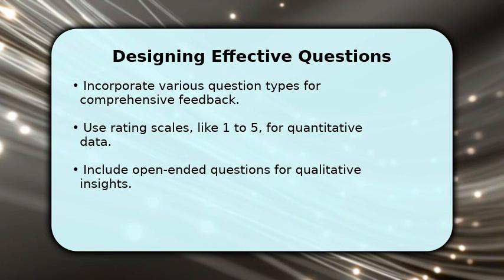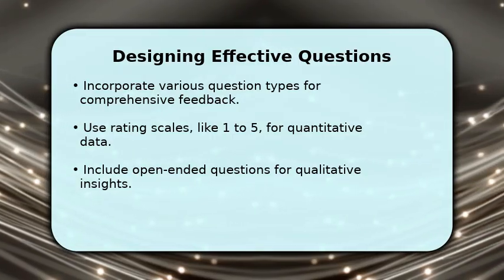How To Make Evaluation Form (Easy Method)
Are you looking for a simple way to create an evaluation form? Look no further! In this video, we will guide you through the easy method of making an evaluation form. We'll cover the basic steps and provide tips on how to make it user-friendly. Whether you're creating a form for a school project or a business survey, this video will show you how to do it quickly and efficiently.

evaluation form template, how to create an evaluation form, easy method of making an evaluation form, evaluation form examples, creating an evaluation form for school, business survey forms, evaluation form design, making an evaluation form online, evaluation form best practices